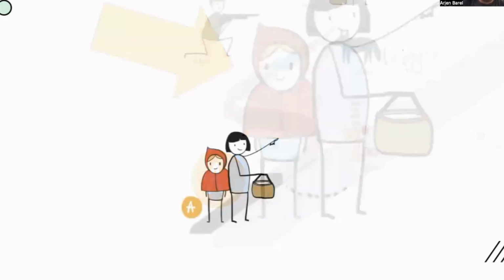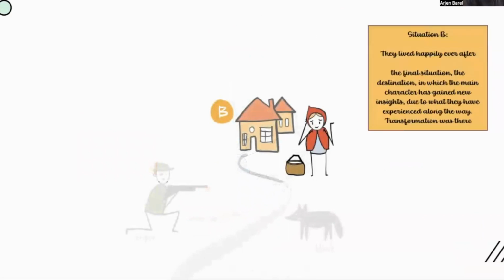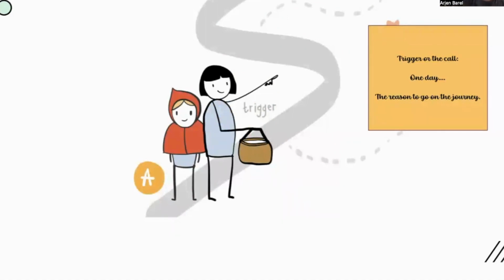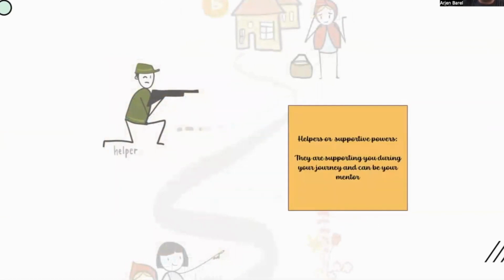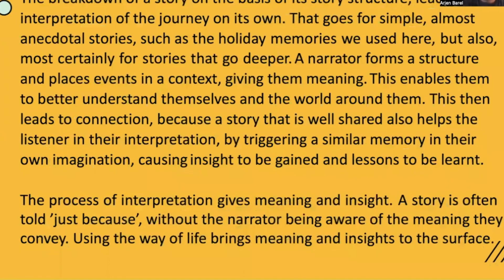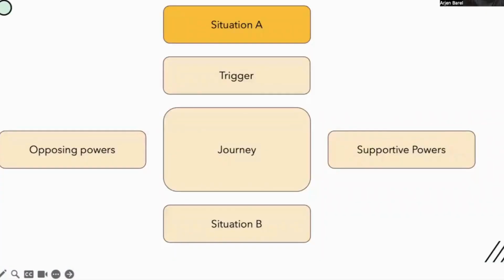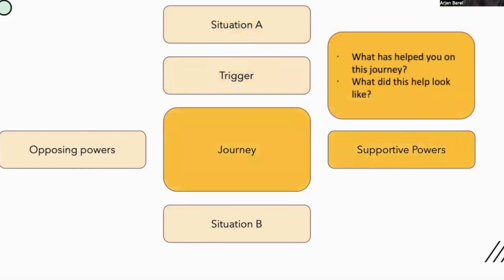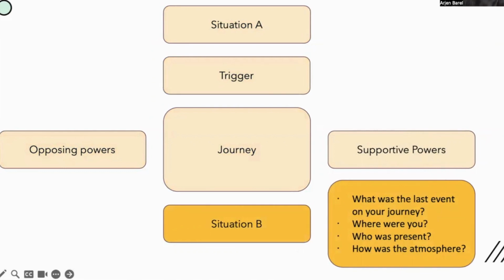"STOP! WORDS IN PROGRESS" E-PILL Story Telling Center 5/11 (THE WAY OF LIFE)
Discover the activities developed within the framework of the "STOP! WORDS IN PROGRESS" project. The project is aimed at young people suffering from social anxiety disorder to facilitate their acquisition of digital and socio-emotional skills through innovative training programs (non-formal education, creativity, and psychology).

Découvrez les activités développées dans le cadre du projet "STOP!WORDS IN PROGRESS" Le projet s’adresse aux jeunes souffrant du trouble de l’anxiété social afin de faciliter leur acquisition de compétences numériques et socio-émotionnelle par le biais de parcours de formation innovants (éducation non-formelle, créativité et psychologie).

Enjoy watching! /Bon Visionnage !